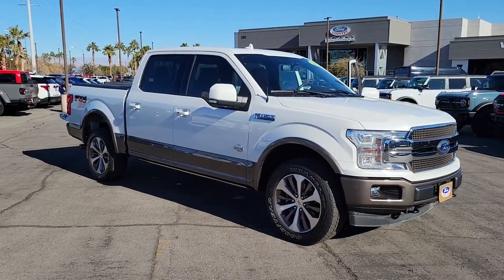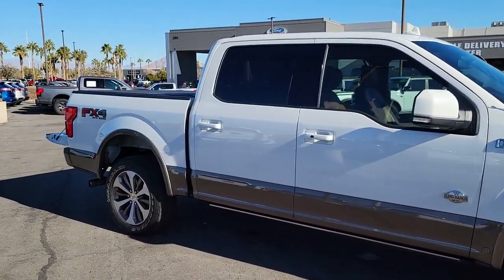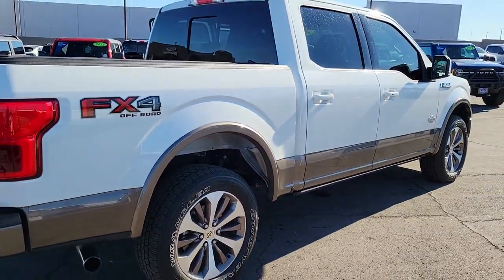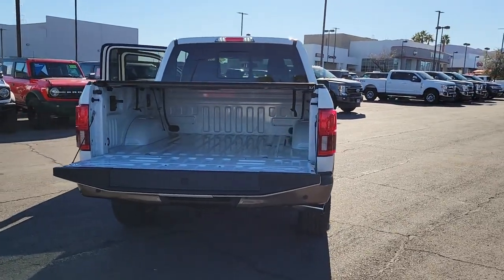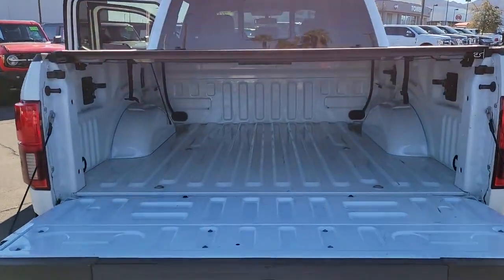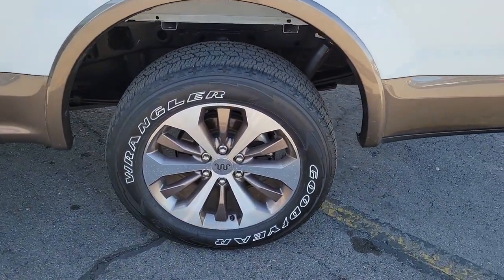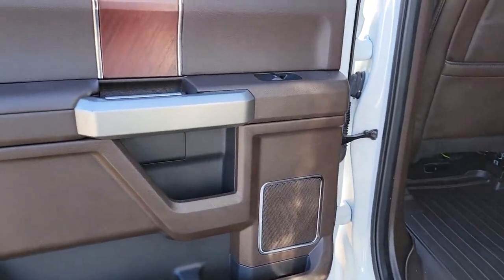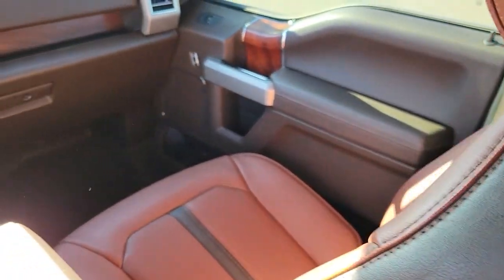2020 Ford F-150 Henderson, Boulder City, Paradise, Enterprise, Las Vegas, NV 70744B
White Used 2020 Ford F-150 King Ranch Available in Henderson, Nevada at Ford Country. Servicing the Boulder City, Paradise, Enterprise, Las Vegas, NV area.

Ford Country
280 N Gibson Rd

#1 Ford Dealer in Nevada. CARFAX One-Owner.